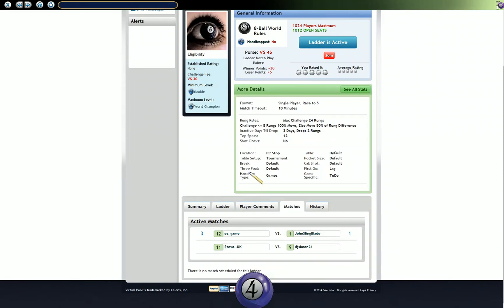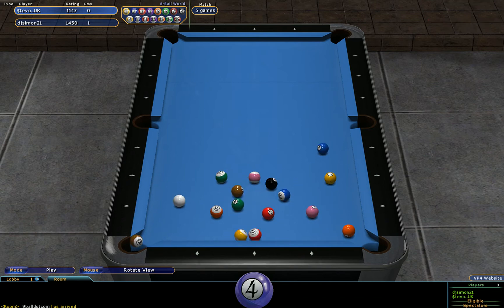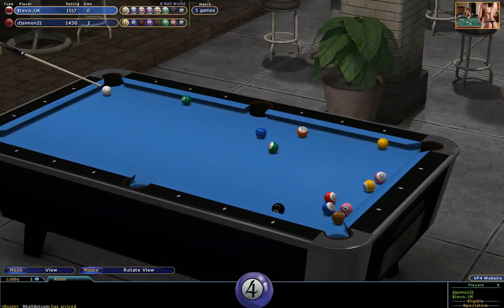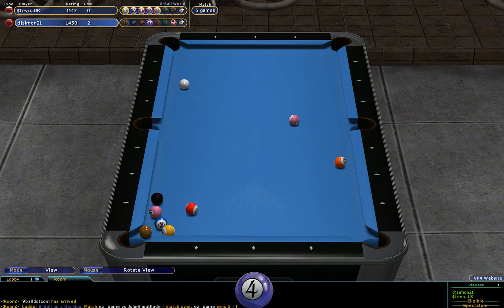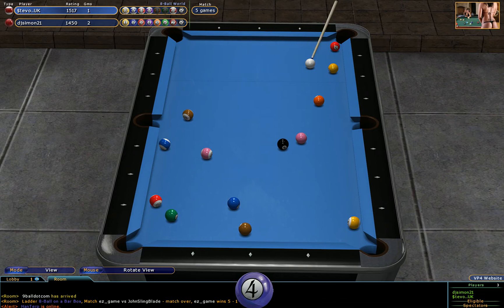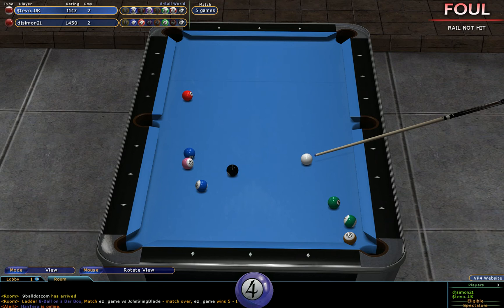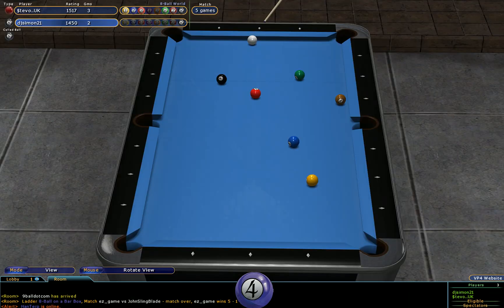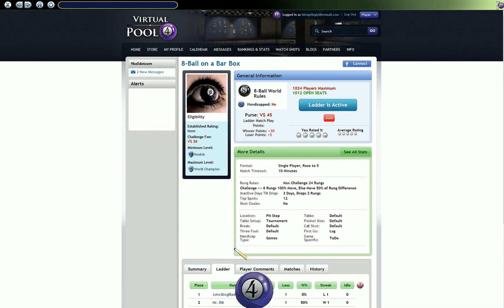VP4 Online dj simon v $tevoUK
8ball world rules on  the Bar table